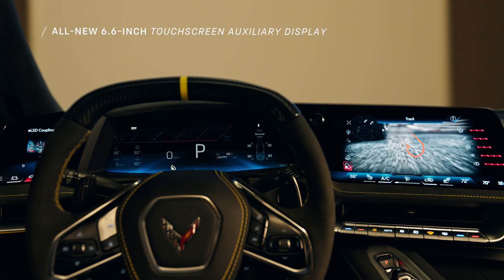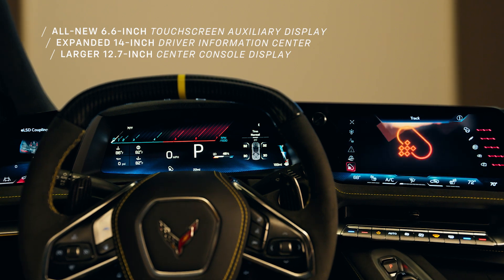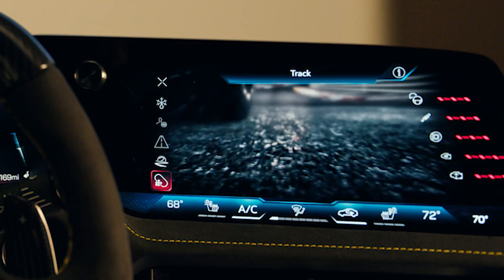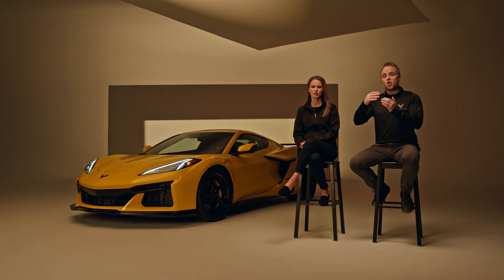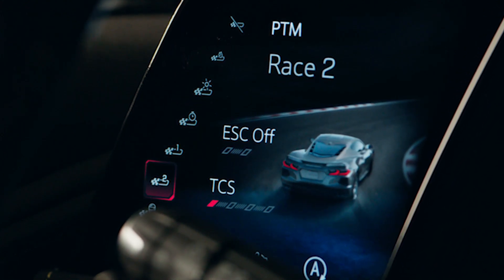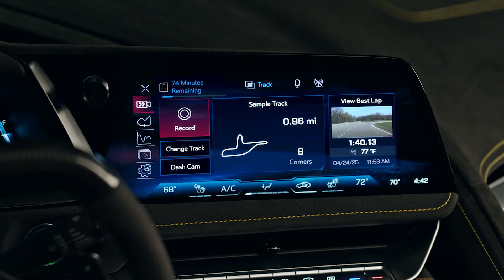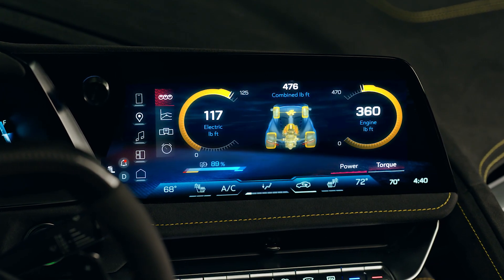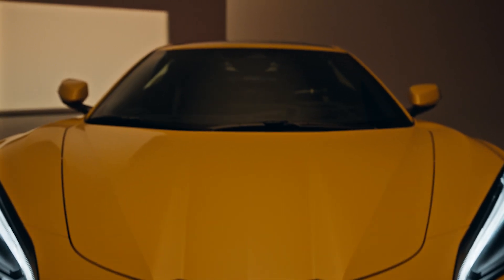Corvette: Technology & Screens | Chevrolet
From larger, customizable screens, to advanced innovations right at your fingertips, Corvette’s driver-centric cockpit puts you right in the middle of it all.